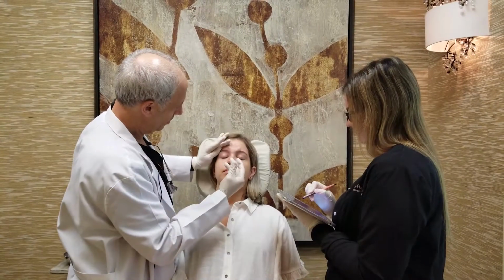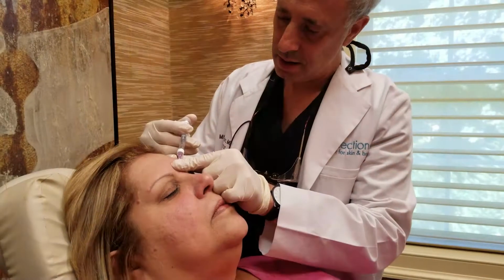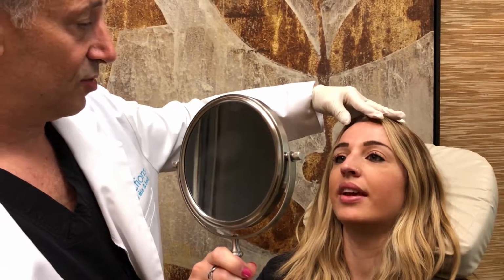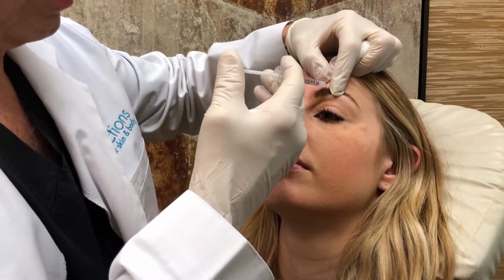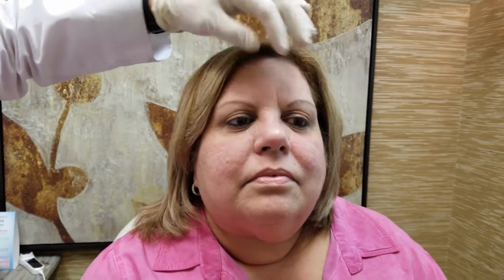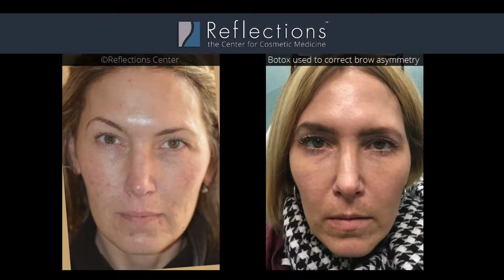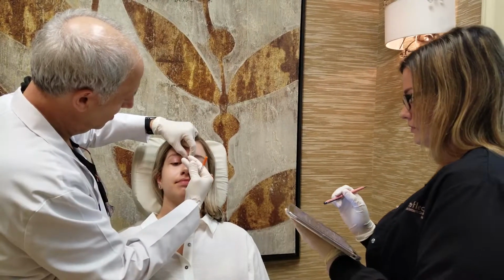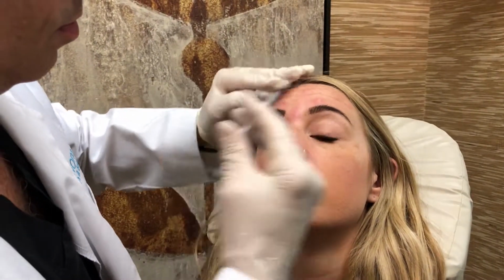Botox vs. Dysport, Xeomin, MyoBloc [Which One is Right for You?]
Patients are always asking about the differences between these popular brands of wrinkle relaxer. Dr. Mitchell Chasin talks about when and why he uses each type of neurotoxin, and what differences you need to be aware of.

To see before and after photos, please visit our gallery